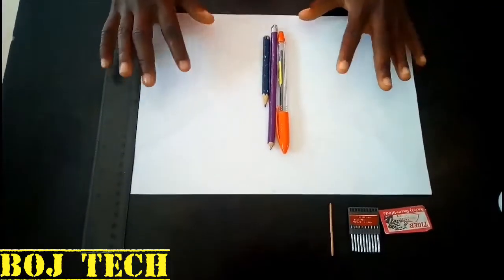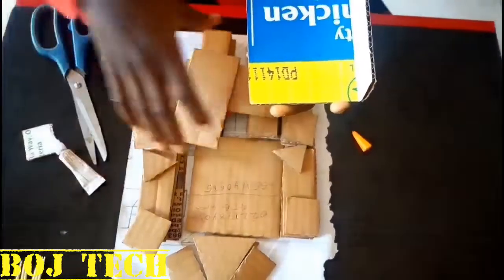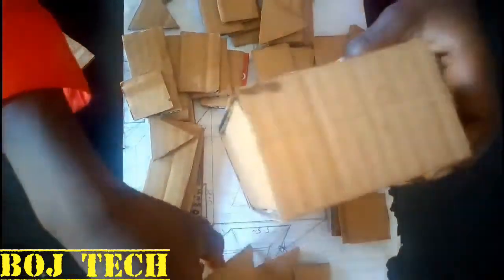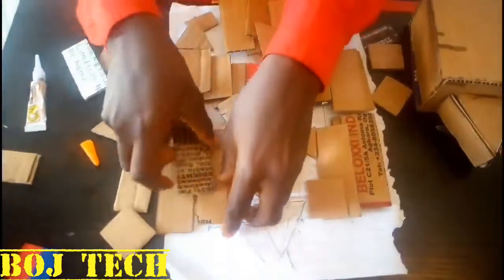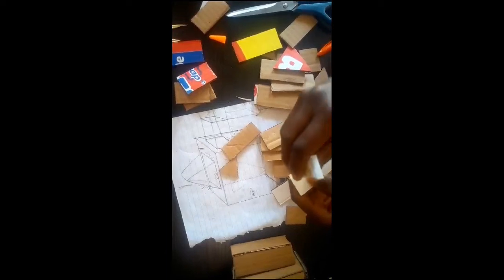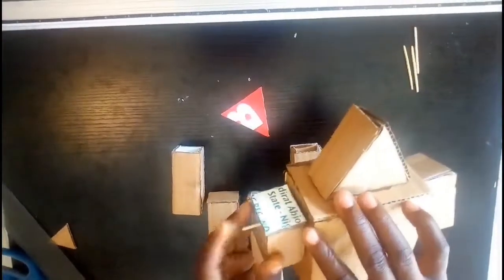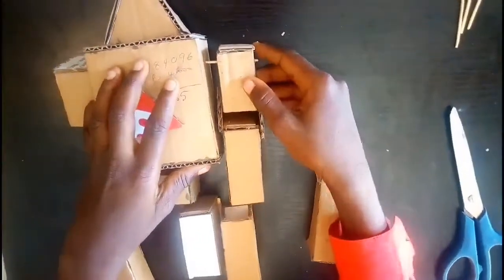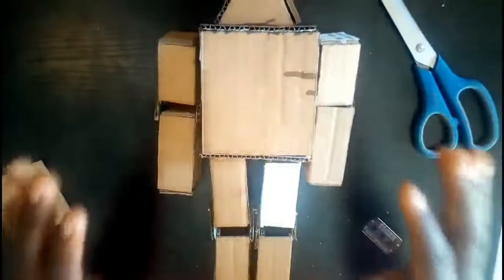BOJTECH ROBOT/EASY CARTON ROBOT#ROBOT#CARTON#EASY#TECHNOLOGY#INVENTION#.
EASY DIY CARTON ROBOT🤖
Hello guys, welcome to my you tube channel BOJTECH. Today i would be teaching us how to make a simple homemade carton robot.

WHAT WOULD NEED
1 CARTON
2 GUM
3 SCISSORS
4 TOOTH PICK OR CHOP STICKS
5 PLANE SHIT
6 LONG RULER
7 NEEDLE OR ANY SHARP OBJECT
8 PEN OR PENCIL.

State in the comments the video you want me to make next.😘😘😘